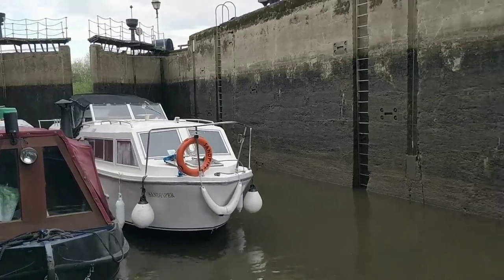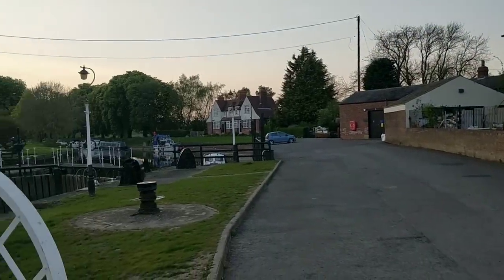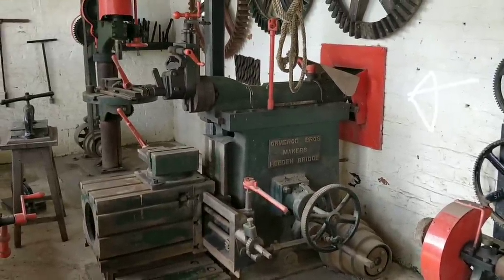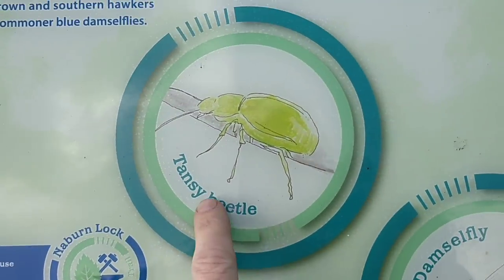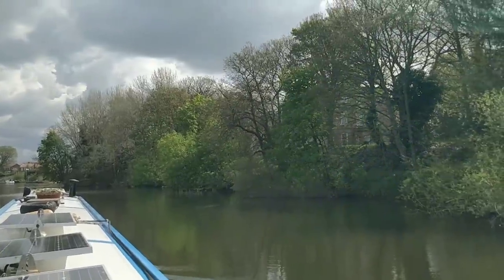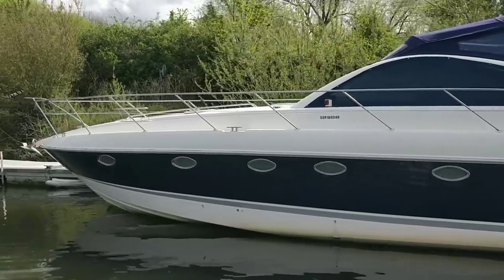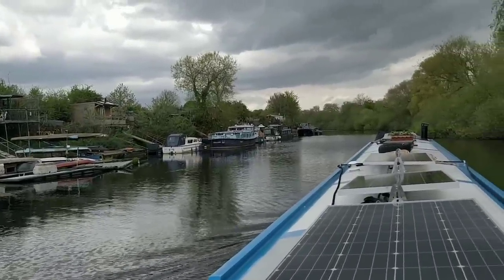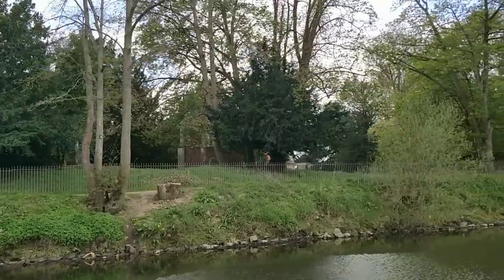Leaving Naburn lock on the river Ouse by narrowboat heading to York..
A cracking tour of Naburn lock then off for a cruise. Perfect combo for a vlog.